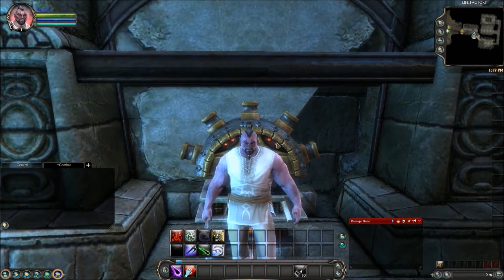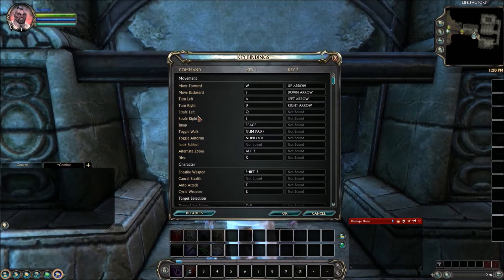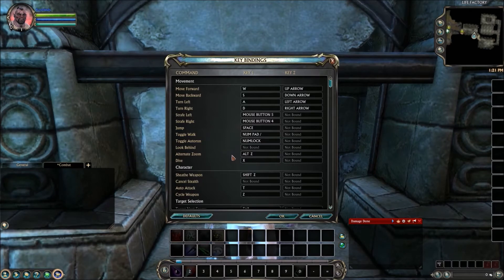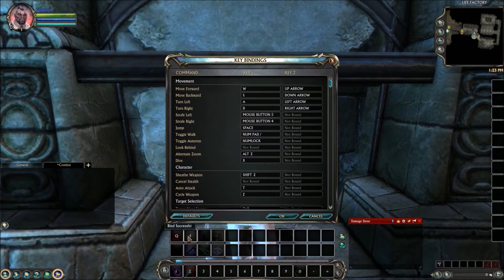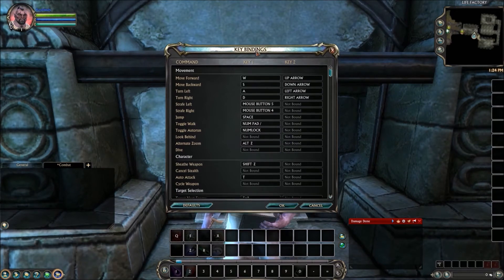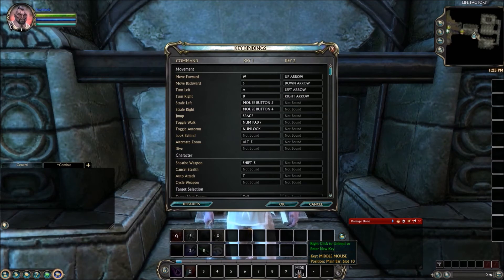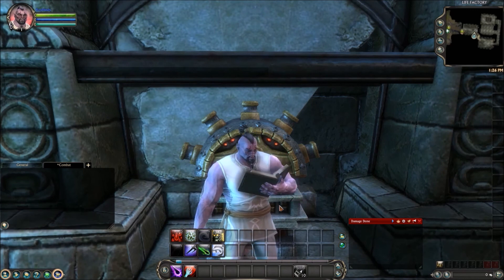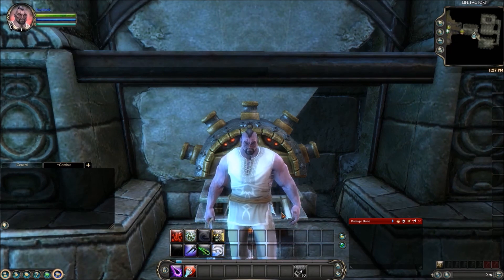[RIFT] Rift Play Guide: Key Bindings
A beginners guide to setting up key bindings and taking control of your Rift gaming experience in Rift 3.1! Using keybinds can really increase your reaction time in game because you won't have to reach across your keyboard to use crucial skills/abilities. Also, as always, if you have requests I'd love to hear them!